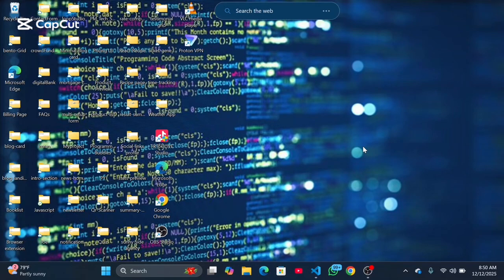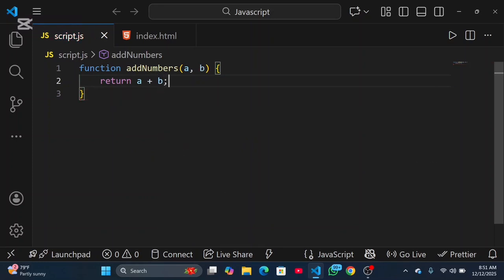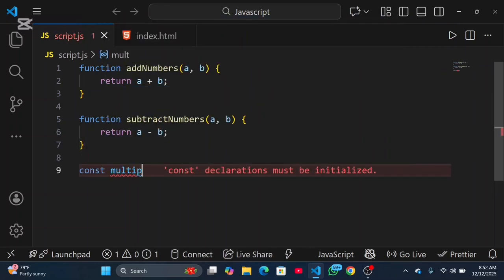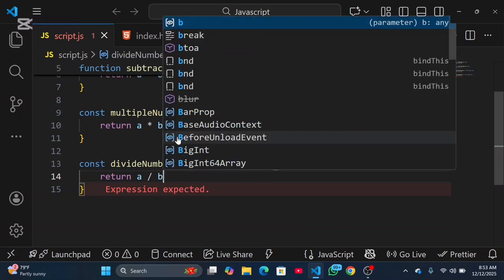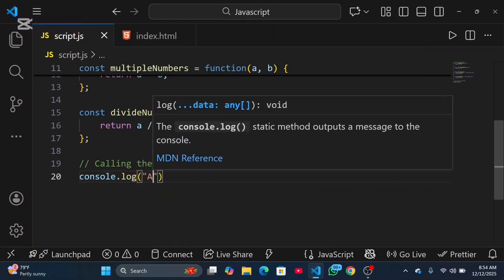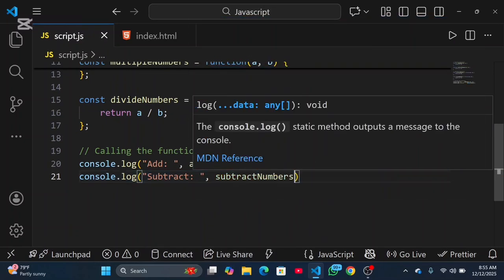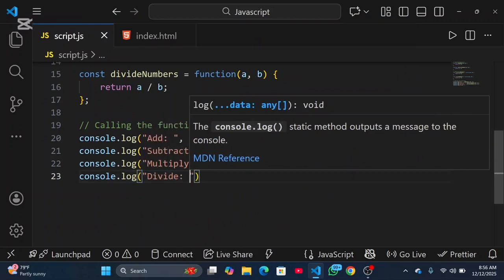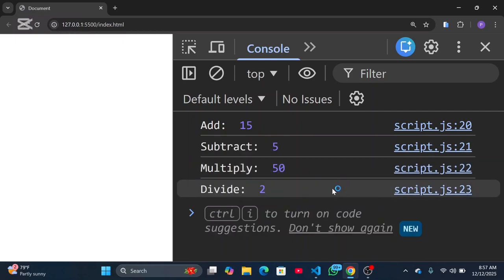JavaScript Functions Explained for Beginners | Declarations vs Expressions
Today you’ll learn one of the MOST important topics in JavaScript — functions.
We break down everything step by step:
 • Function declarations
 • Function expressions
 • Parameters and arguments
 • Return statements
 • How to create add, subtract, multiply, and divide functions
 • How to call a function and display the result in the console

This lesson is perfect for absolute beginners!
By the end of the video, you will understand how functions work, how to reuse them, and how to write your own.